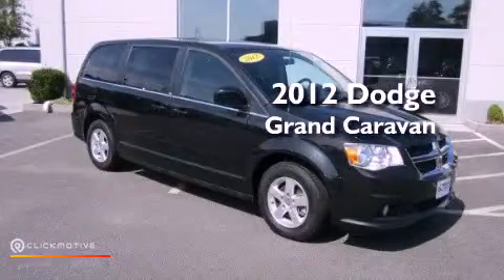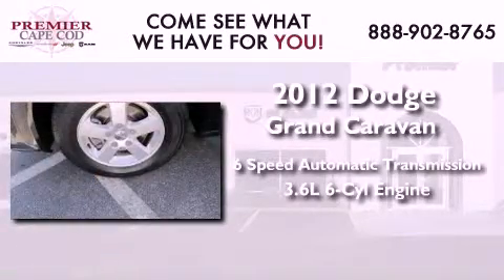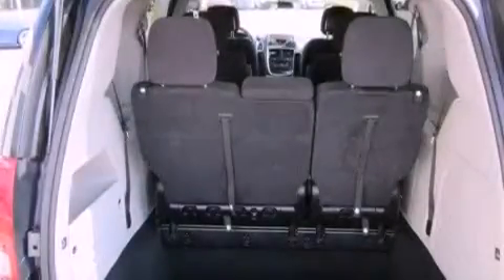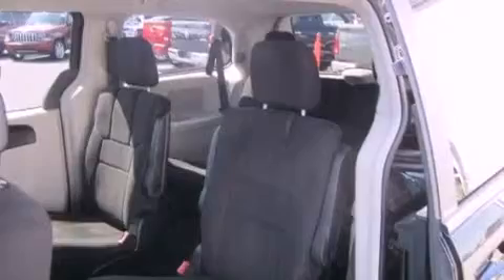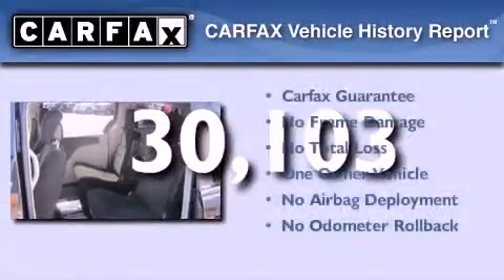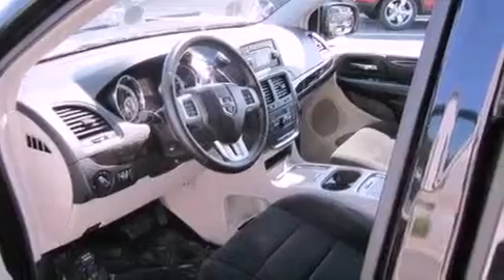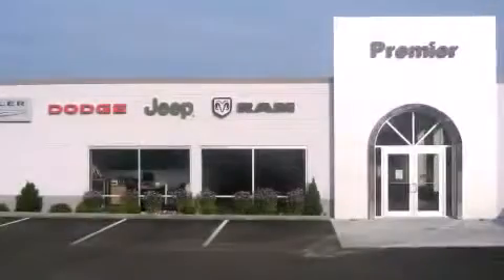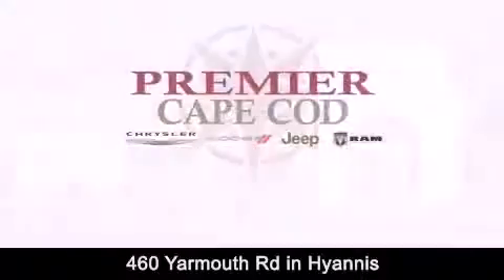2012 Dodge Grand Caravan Hyannis MA 02601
Year : 2012
 Make : Dodge
 Model : Grand Caravan
 Engine : Gas/Ethanol V6 3.6L/220
 Trans . : Automatic
 Exterior : Brilliant Black Crystal Pearl
 Miles : 30,103